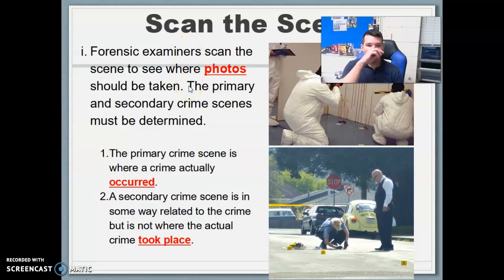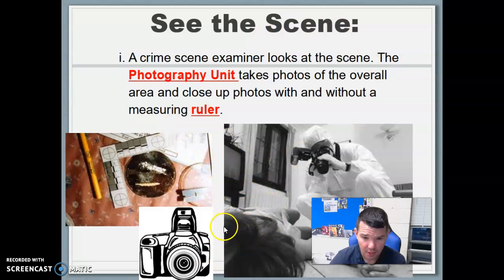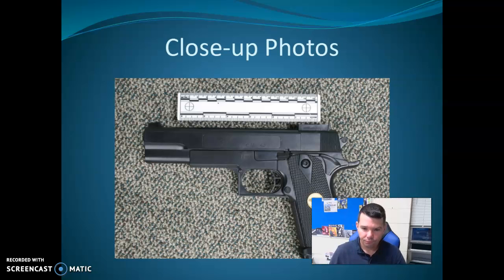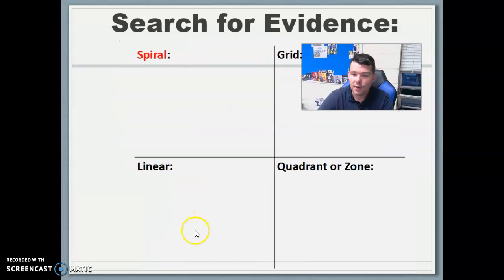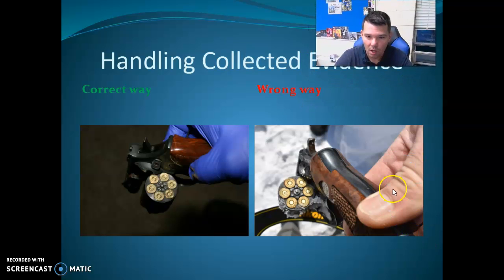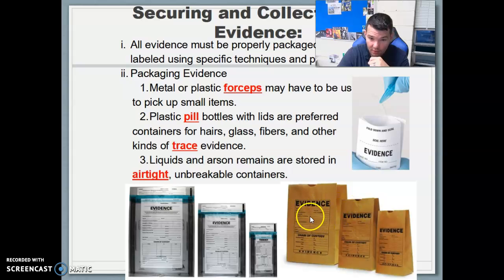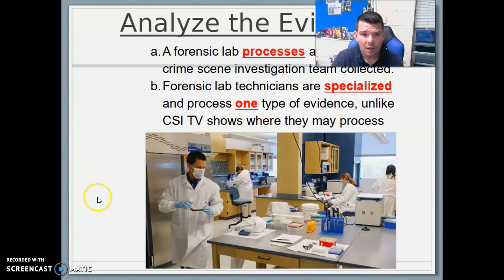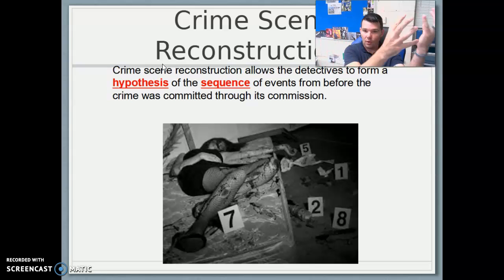Unit 3 Lecture 2